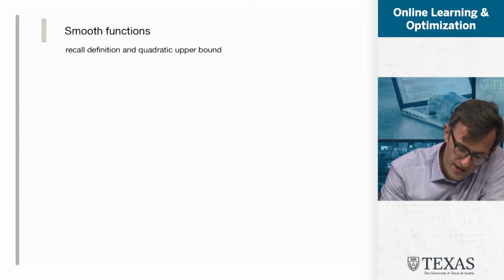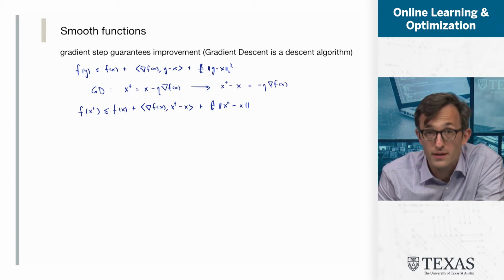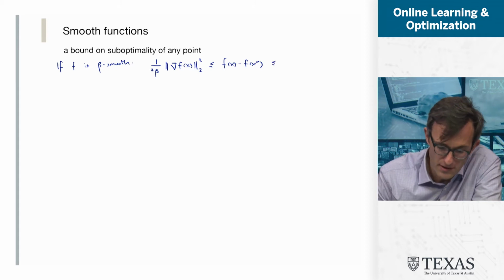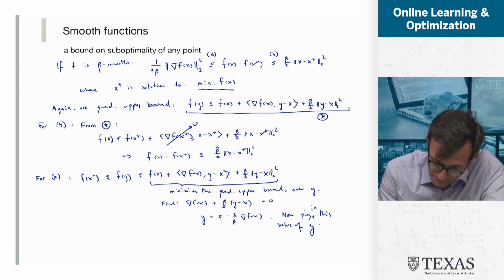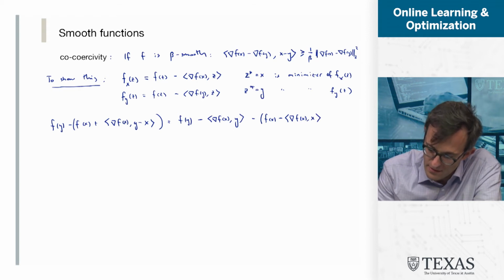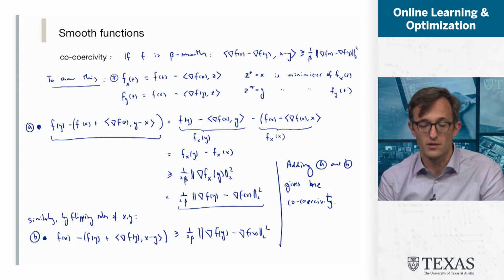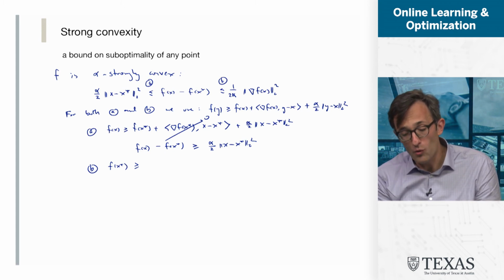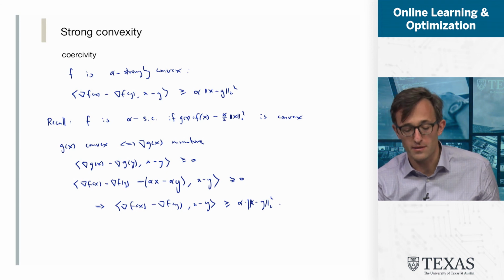3.3 Properties of Smooth and Strongly Convex Functions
We derive some of the important properties for smooth and strongly convex functions here, from the basic definitions.

*** Typos ***
13:27 -- should say Find: \nabla f(x) + \beta (y - x), and then therefore in 13:39-13:43 we should find y = x - \frac{1}{\beta} \nabla f(x). The final conclusion is nevertheless correct as written.